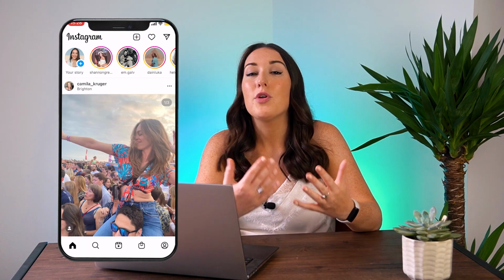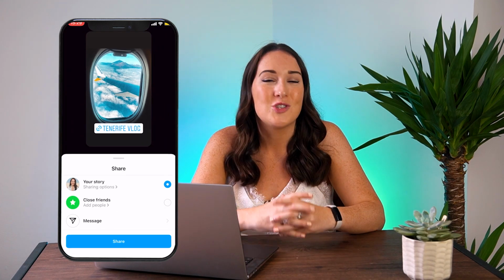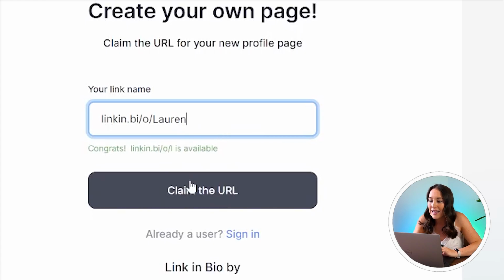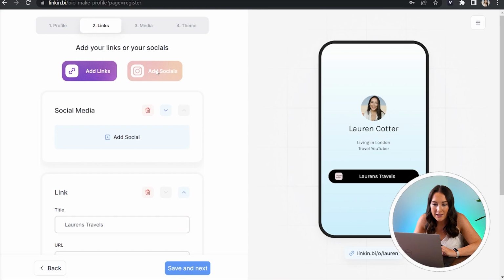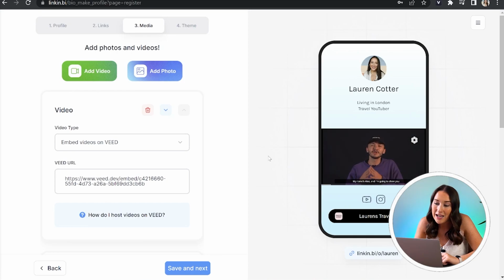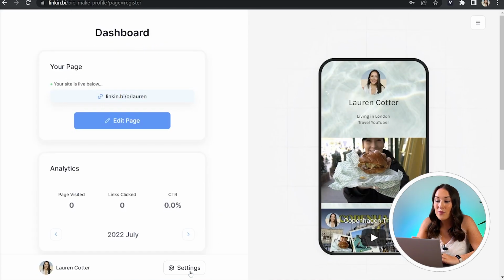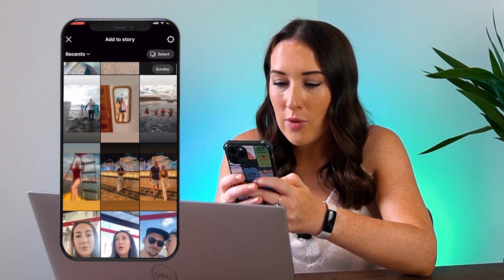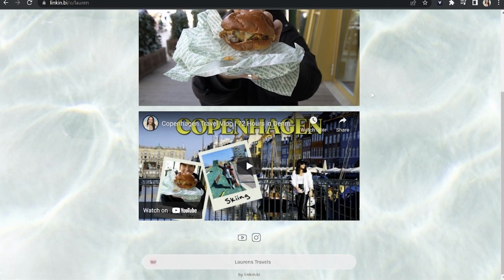How to Add a Link to an Instagram Story | 2022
In this video I'm going to show you how to add a link to an Instagram story, but not only that, I'm also going to show you how to add multiple links to an Instagram story using VEEDS FREE link in bio. You can now show off your entire portfolio of work through a single link. All you have to do is click the link above to get started! 🔗

HOW TO ADD A LINK TO AN INSTAGRAM STORY TUTORIAL
0:00 - Intro
0:36 - How to add a link to your Instagram story within the app
1:08 - How to create a FREE link in bio account to share multiple links at once
2:50 - How to share multiple links in an Instagram Story for FREE
3:23 - Outro

⭐ Get access to more features with VEED’s Pro plan:
✅  Longer videos
✅  Custom fonts

Lauren & VEED.IO